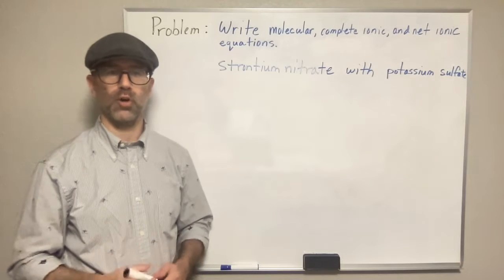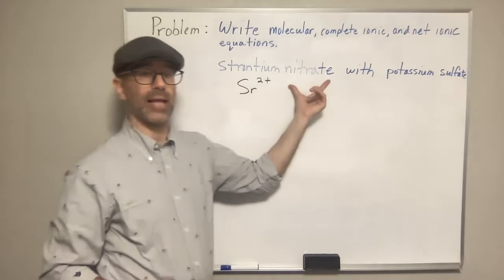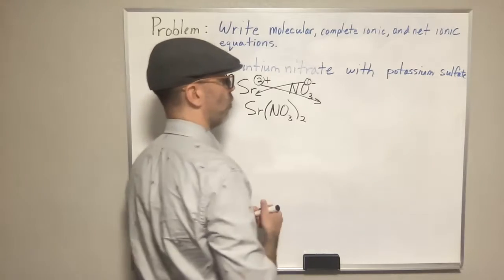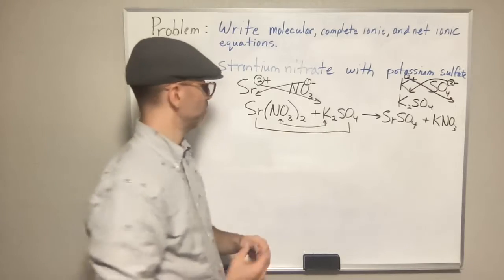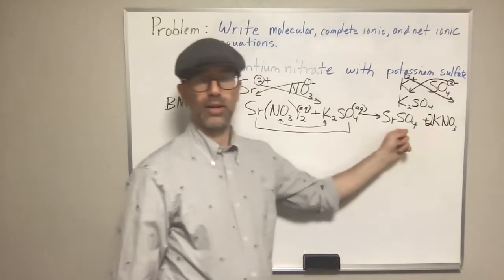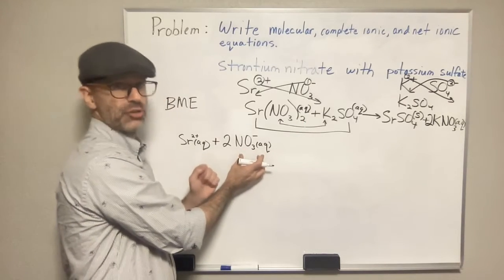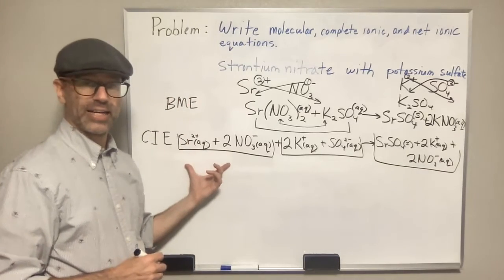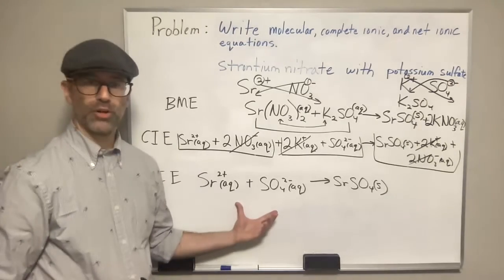How to write complete ionic and net ionic equations for strontium nitrate with potassium sulfate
Write molecular, complete, and net ionic equations for strontium nitrate with potassium sulfate

In this video I show you how to do this.